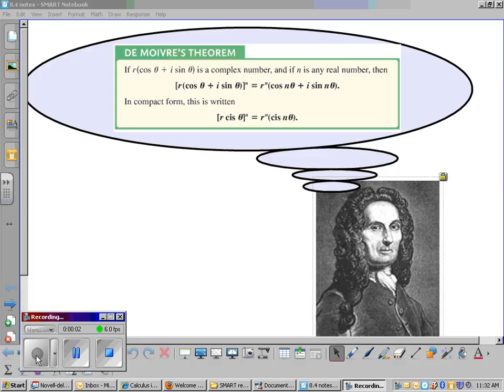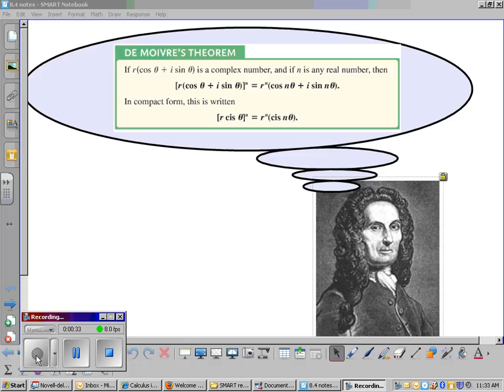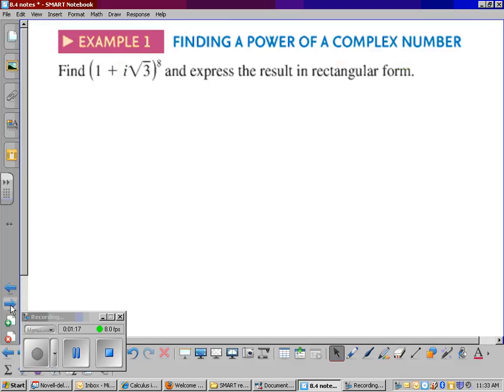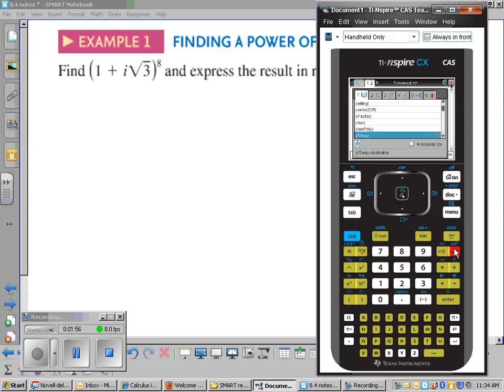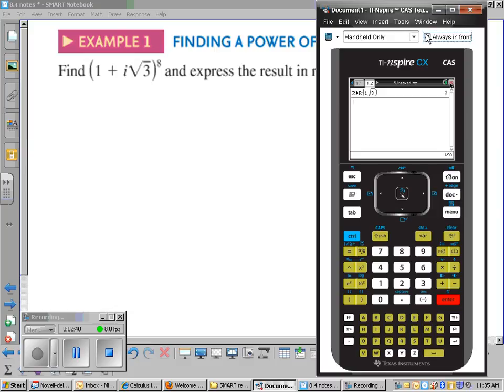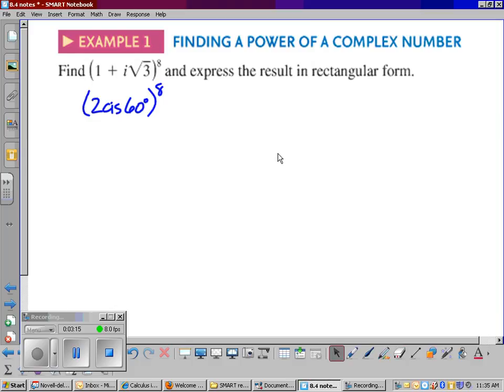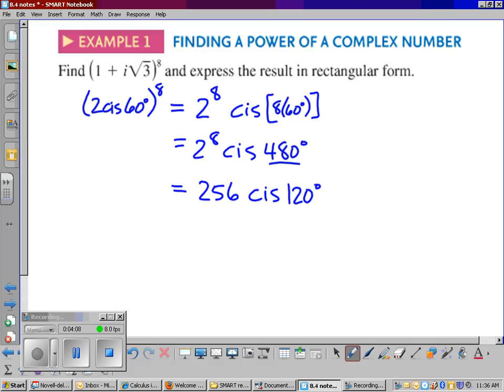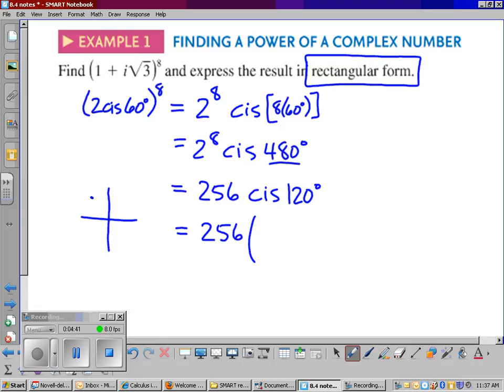T 84 power